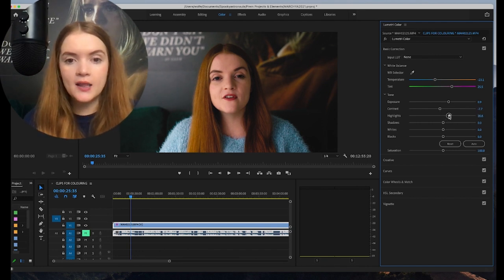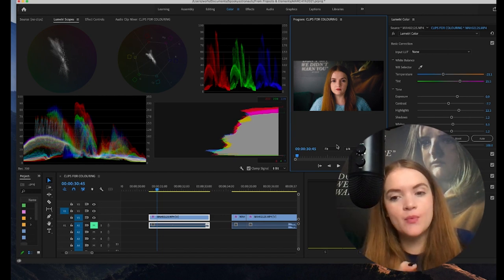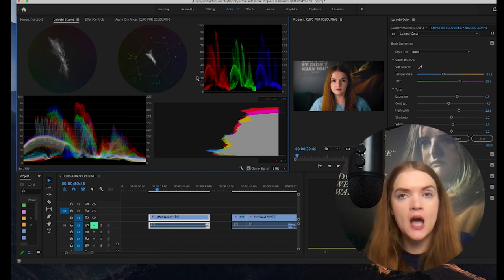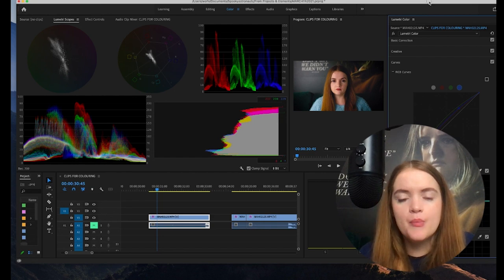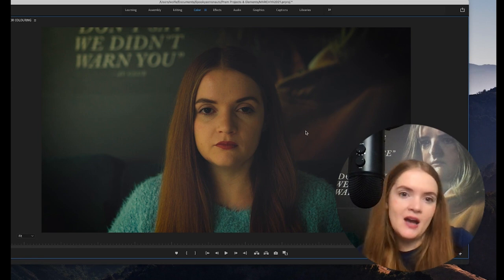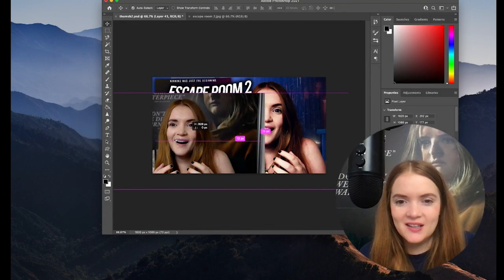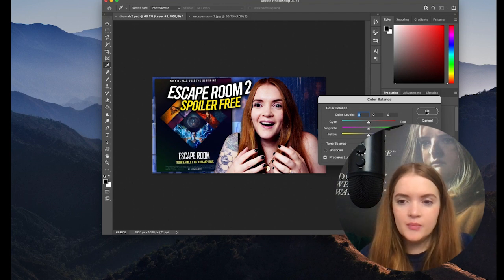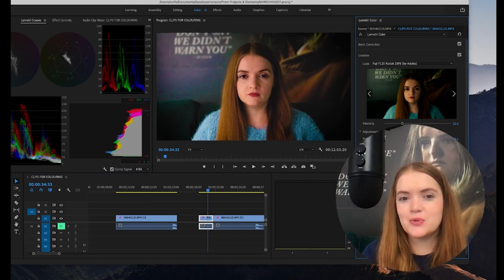PATREON BONUS VIDEO: How I Colour Grade My Videos